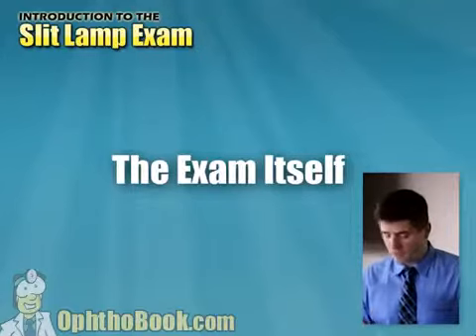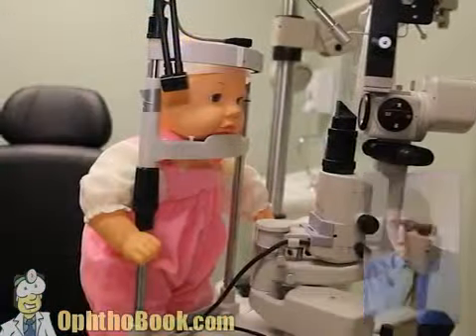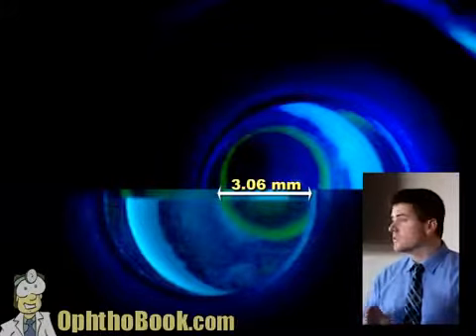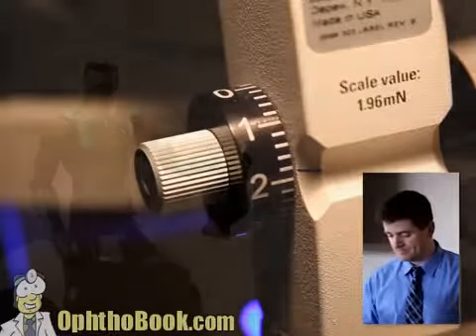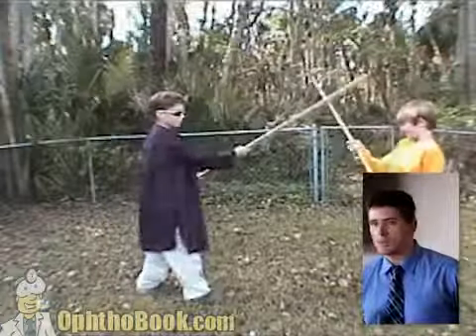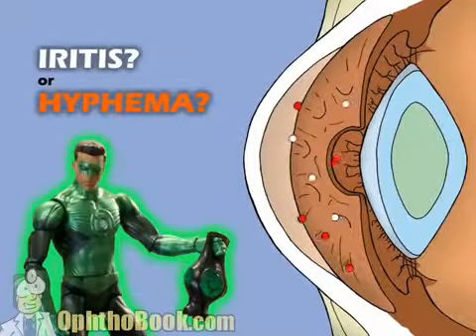Slit lamp exam